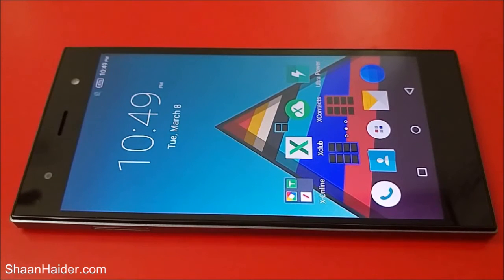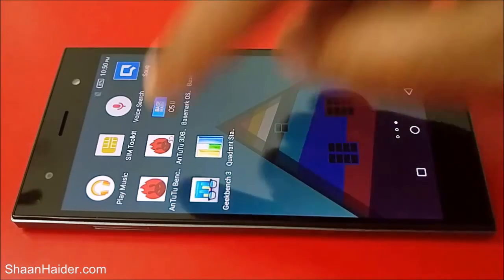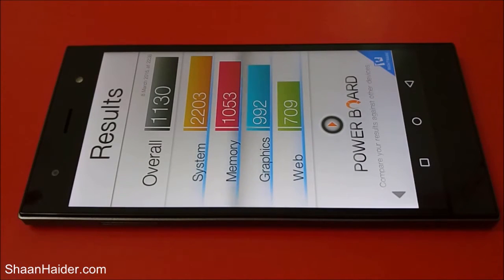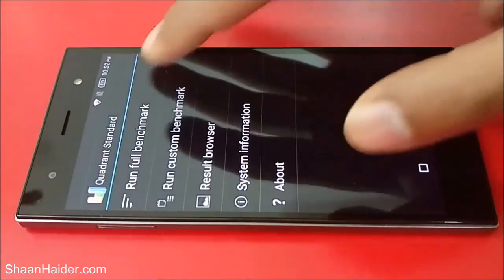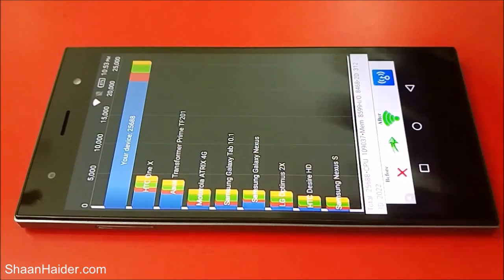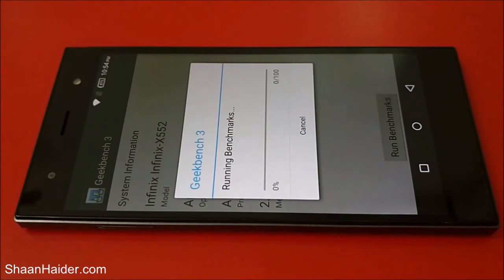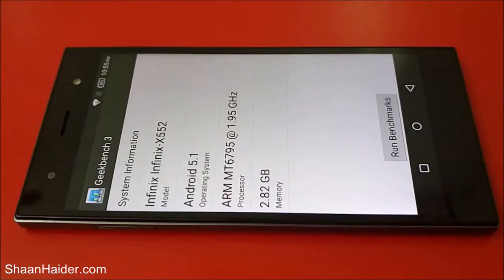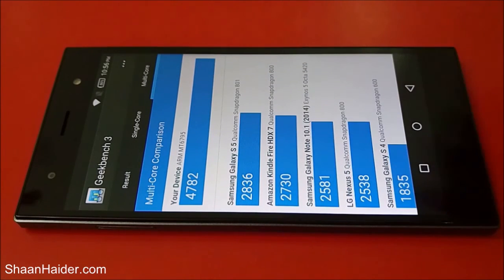Infinix Zero 3 X552 - Benchmark Tests and Scores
A detailed benchmarking tests and scores of Infinix Zero 3 X552 smartphone with AnTuTu, Basemark OS II, GeekBench 3 and Quadrant Standard benchmark tests.